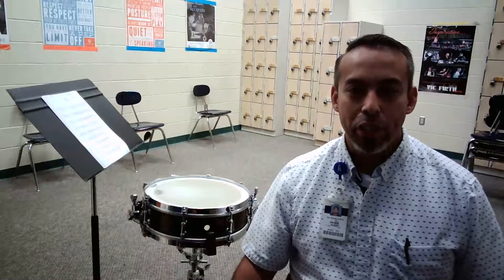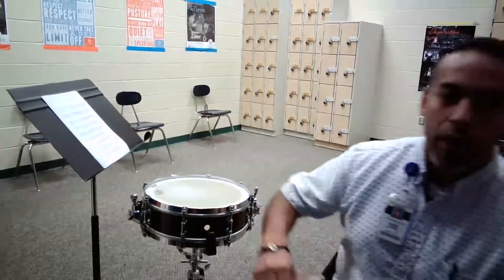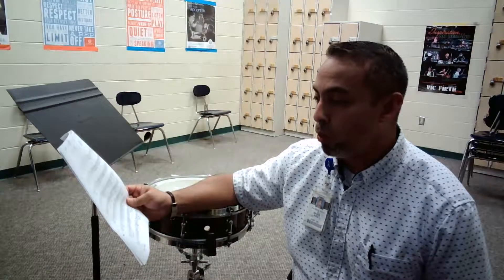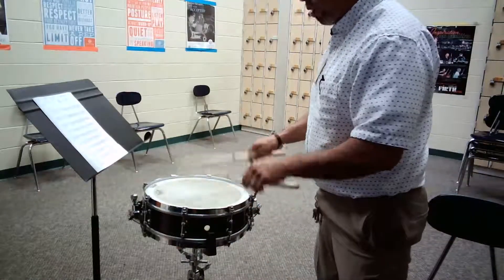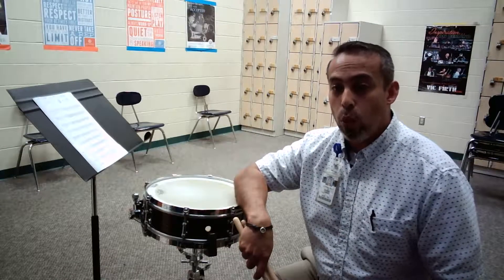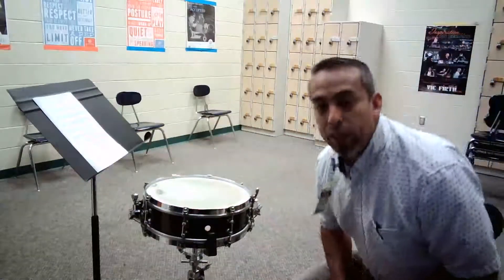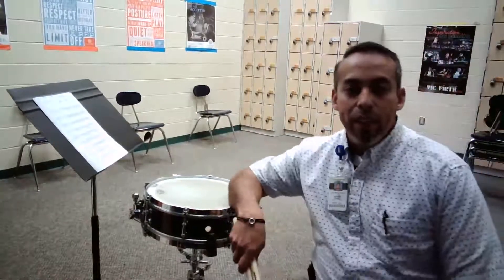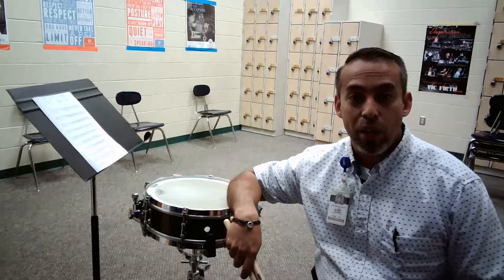Region 29 Snare Drum Etude m17-32